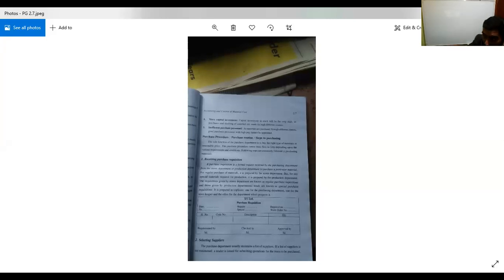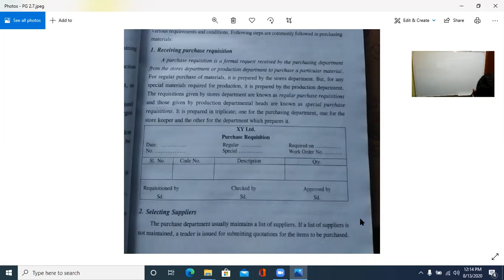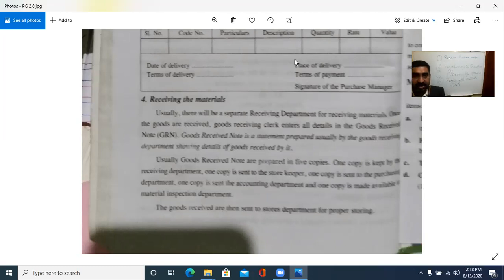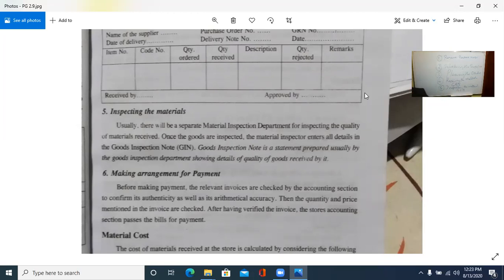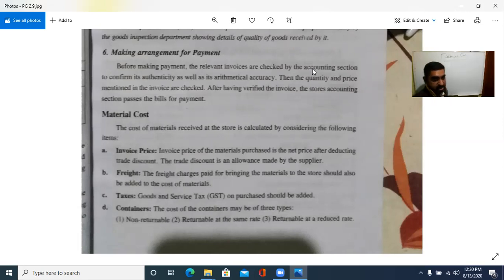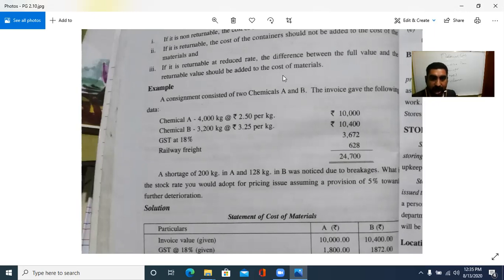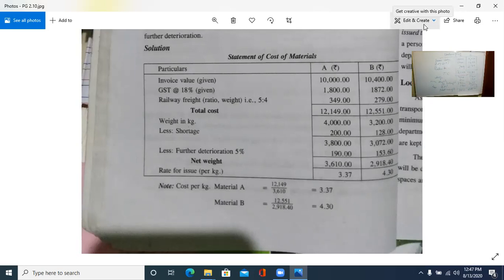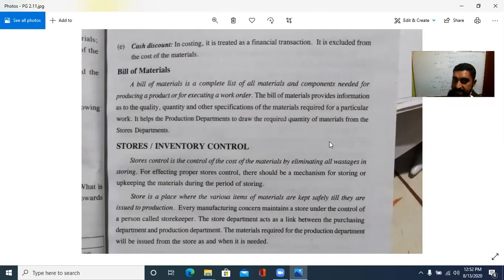Cost Accounting 1 13 08 20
Purchasing Procedure and Material Cost